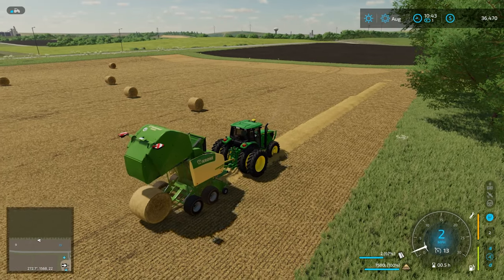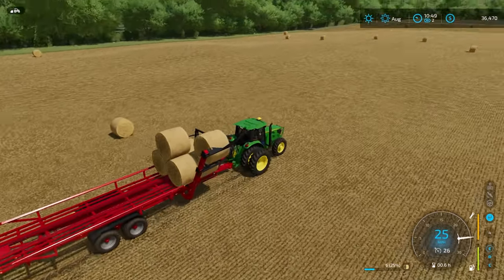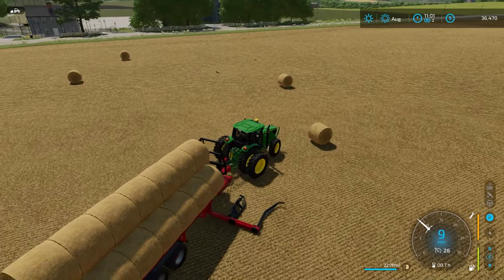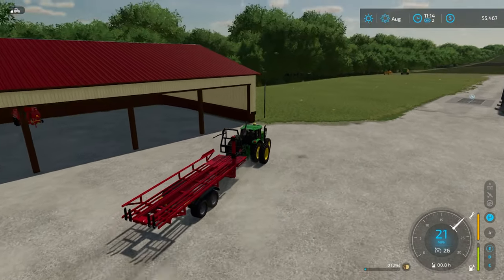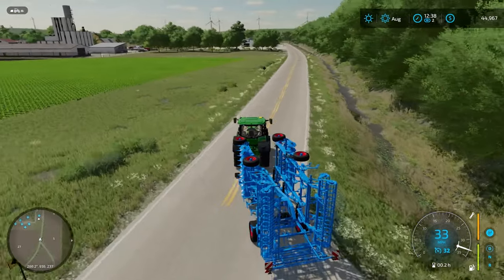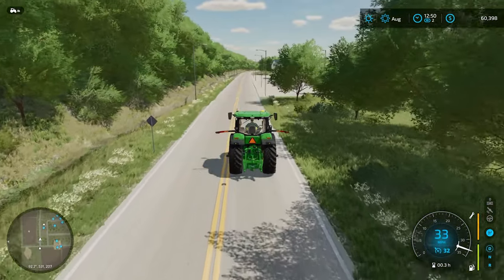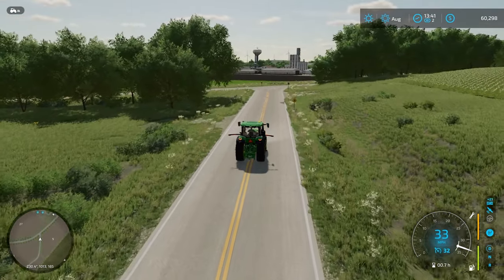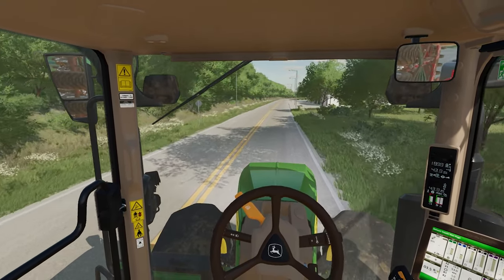FS22 Iowa Plains View | Ep.2 Cover Crops & Contracts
Join me on a virtual farming adventure in this Farming Simulator 22 playthrough series, set in the picturesque landscape of Iowa Plains View. Here we'll delve into the immersive world of agriculture, blending realistic agricultural knowledge and practices with a touch of virtual farming flair. Experience the relaxation of cultivating fields, tending to livestock, and managing our farmstead, all from the comfort of your screen.

In this episode we give some TLC to field 10 in prep for winter wheat planting, assist some other local farmers with work, and lay out plans for the coming months.